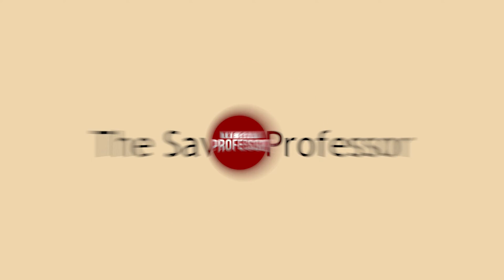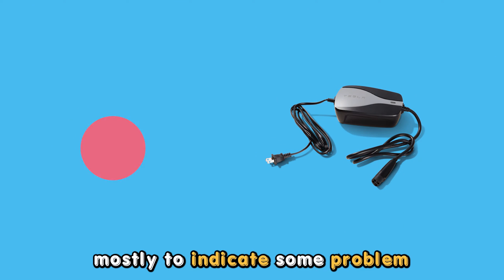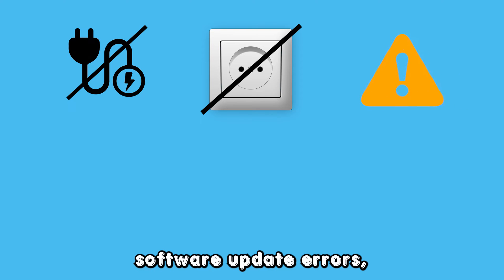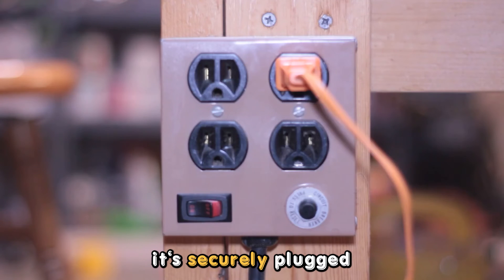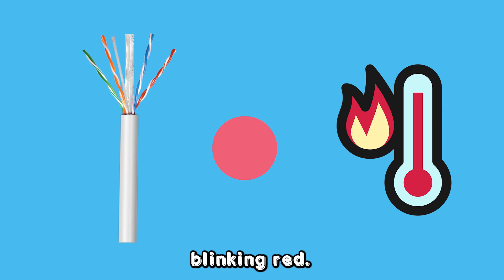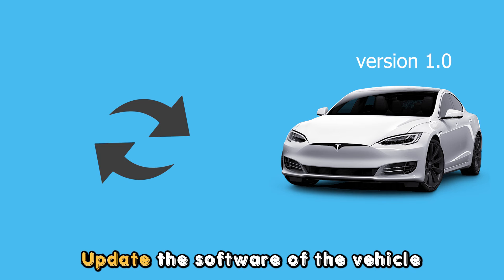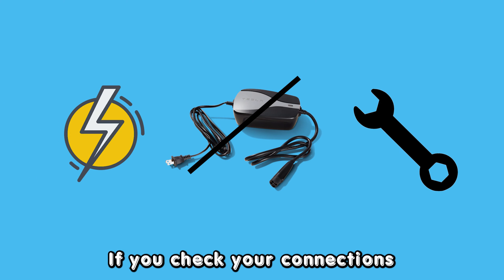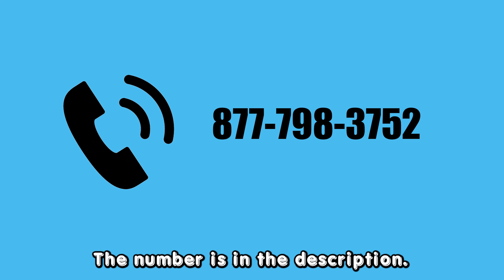Tesla Mobile Charger Blinking Red (Indicates Problem With Power Source - Complete Solution!)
Tesla Mobile Charger Blinking Red (Indicates Problem With Power Source - Complete Solution!). In this video tutorial I will show you how to fix Tesla Mobile Charger blinking red.

The charger blinks red mostly to indicate some problem with the power source.
The following are some of the common causes of the Tesla mobile charger blinking red;
• Bad connection
• Faulty outlets
• Software update errors
• Faulty charger

Now let's look at some easy fixes to these issues:
Check your connections
• check your plug to make sure it is securely plugged into the power outlet.
• Check the adapter connection to make sure it is secure.

Check your sockets
Faulty or overheated sockets may lead to power loss and hence the charger blinking red.
• Try a different outlet to rule out this cause.

Check for software updates.
 When there is a mismatch in the software updates, it may cause the charger to blink red.
• Update the software of the vehicle to eliminate this kind of error.

Repairing or replacing a faulty charger
Blinking can result when your mobile charger has a mechanical or electrical fault.